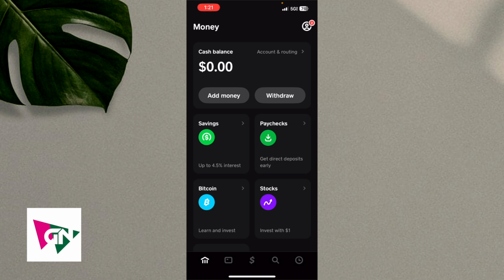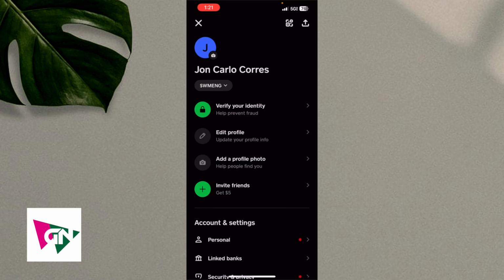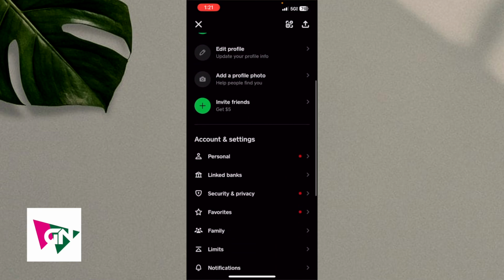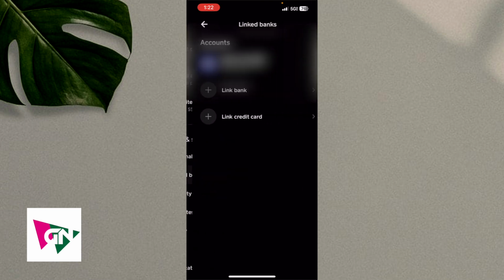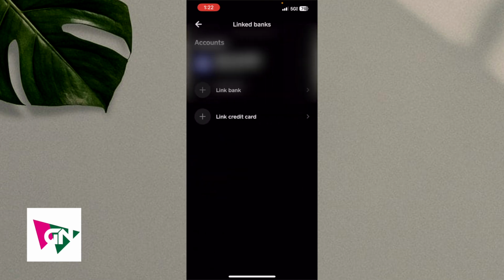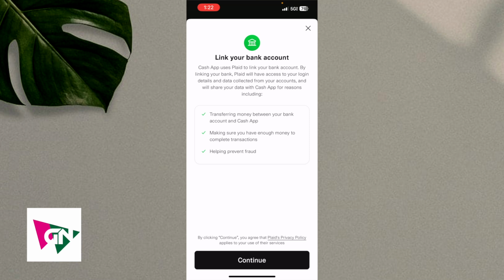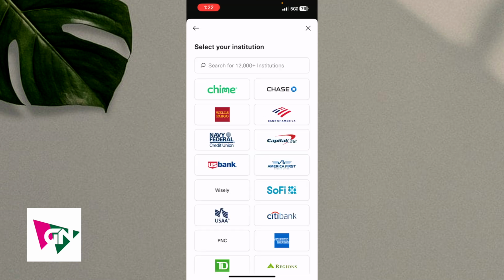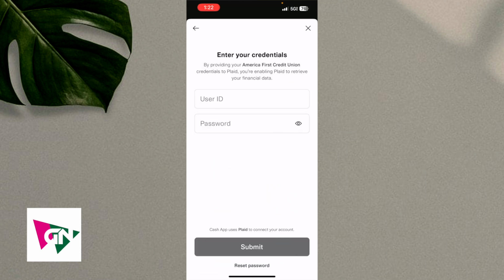How to Link Cashapp to America First Credit Union (SIMPLE & Easy Guide!)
In this video, I provide a simple and easy guide on how to link your Cash App to America First Credit Union! Follow the step-by-step instructions to connect your accounts for quick and secure money transfers. This tutorial will help you efficiently link Cash App to America First Credit Union, ensuring seamless transactions and improved financial management!